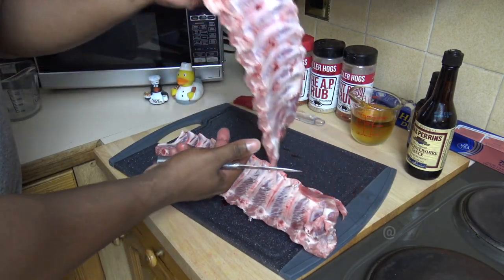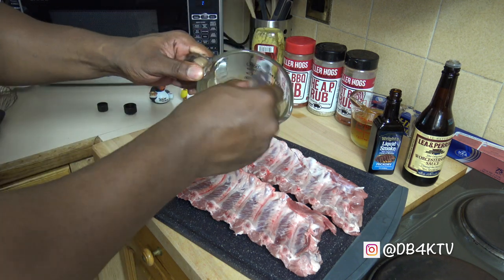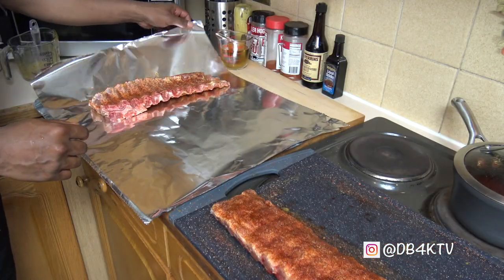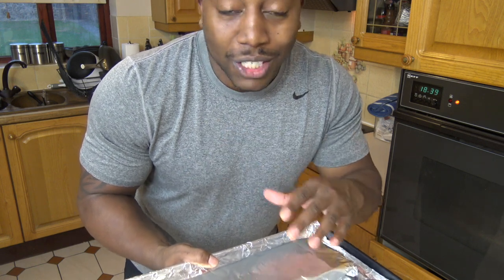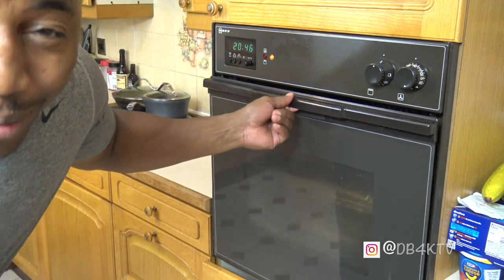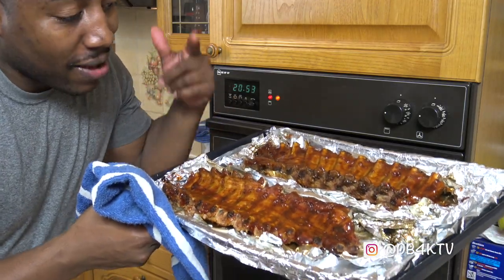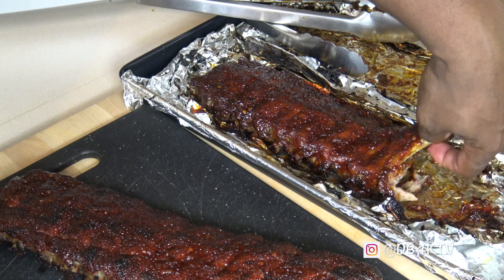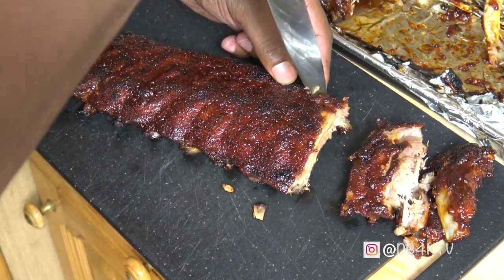Hennessy Glazed Ribs | DB4KTV: Season 1 Ep 2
Ep 2 of Season 1 of DB4K TV!!! A follow up on last sessions recipe, Hennessy Glazed Ribs!!! Super simple, super delicious alternative to grilling on this Memorial Day Weekend!

Featured in Episode 1, this Hennessy BBQ Glaze is the perfect combination of sweet heat.

Hennessy BBQ Sauce Ingredients:
1 cup Hennessy Cognac
2 tbsp Soy Sauce
1/8 cup Worcestershire sauce
1 cup Ketchup (I used a fiery flavoured ketchup for a lil extra punch)
1 tbsp Spicy Mustard
1/3 cup Honey
1/3 cup Dark Brown Sugar
2 tbsp Red Chilli Flakes (more for more heat)
1 tbsp liquid smoke
1/8 cup Sweet Chilli Sauce
a few dashes of Cayanne (to taste)

The Ribs:

Season ribs with your favourite rub (LINK TO KILLER HOGS RUB BELOW!!!) Wrap then bake at 150C (300F) for about 2 hours before basting in the Henny Sauce and broiling to finish!

Associated Links:

Killer Hogs Rub

Sony FD-AX33